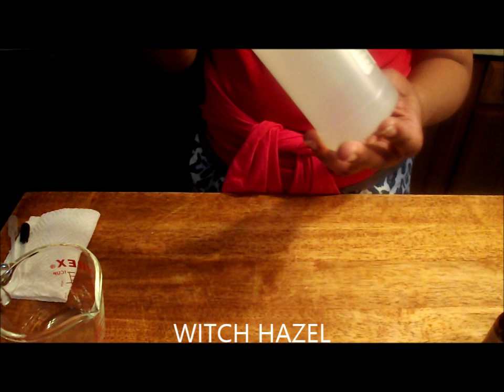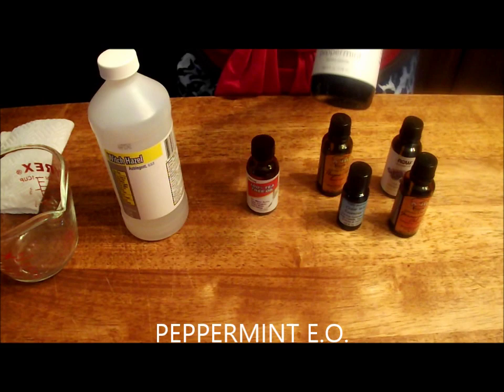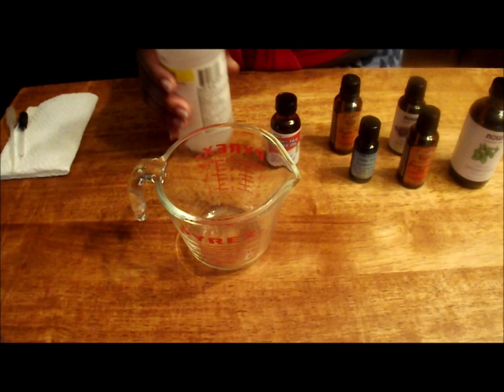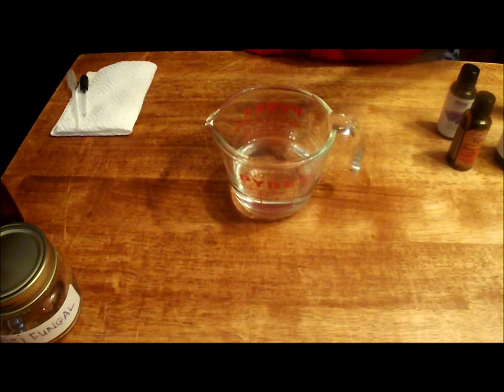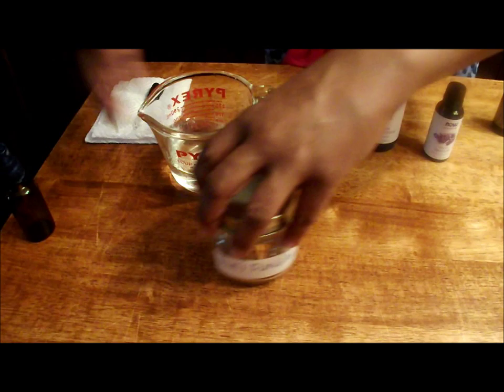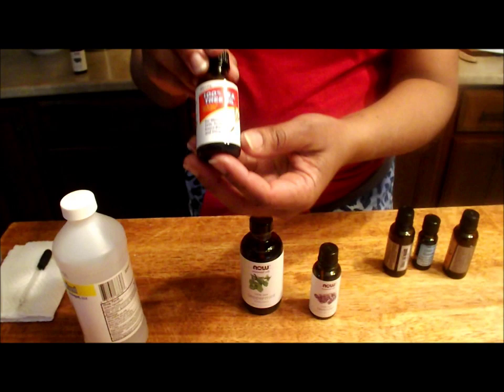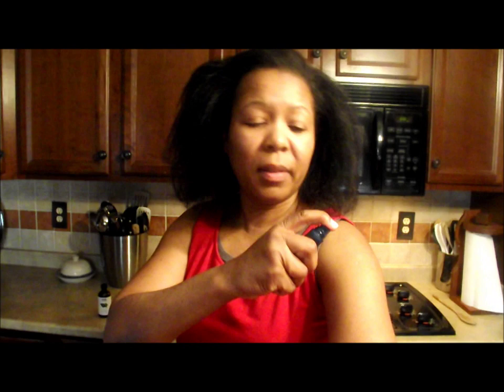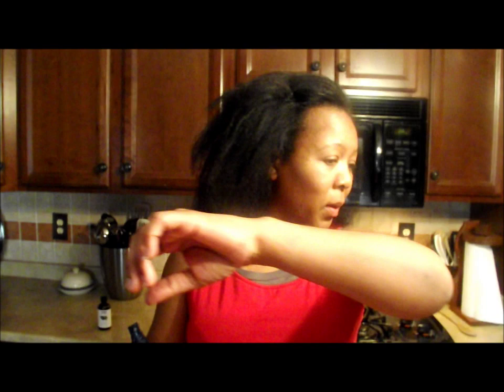99. DIY STOP FUNGAL GROWTH SPRAY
A easy to make,refreshing spray that helps to kill fungus, bacteria and yeast on the skin. Spray before and after working out for smooth, non itchy skin. After all of that effort, smooth skin should be a given. Check out the wonderful properties of the ingredients below.

THYME E.O.- contains thymol a powerful antiseptic that is great for skin problems, pimples
TEA TREE E.O.-    a non irritating antiseptic that works against yeast,fungi,bacterial and most super bubs.
CEDARWOOD E.O.- antiseptic,fungicide that works on skin ulcers and dandruff.
LAVENDER E.O.- antiseptic, antiviral, and such a soothing smell
GERANIUM E.O.- astringent, antiseptic, antiyeast, antifungal, great for skin eruptions and promotes healing.
PEPPERMINT E.O.- besides the anti everything, great for itchy skin.
WITCH HAZEL-  one of the oldest astringents, great for muscle aches, bruises, skin inflammation and skin healing. gentle on most skin tones.

Make your spray in your kitchen, control the ingredients and none of the potential problems from liver toxicity.
REMINDER; DO NOT SPRAY ON PRIVATE AREA. FOR EXTERNAL U